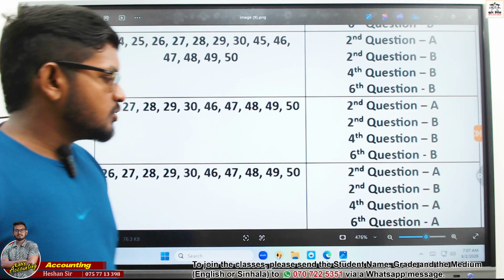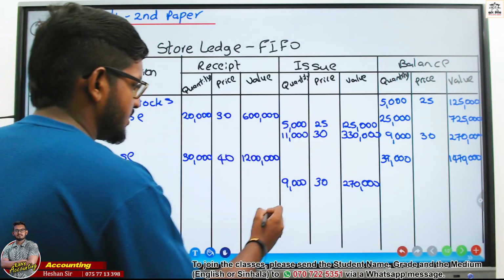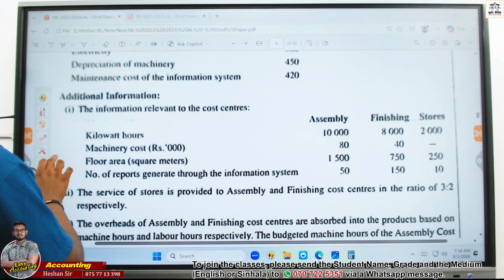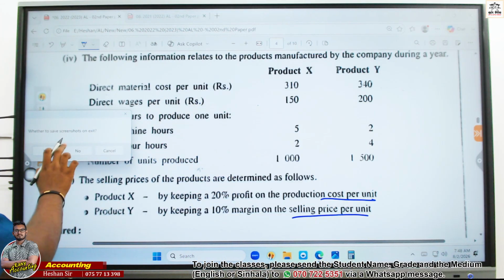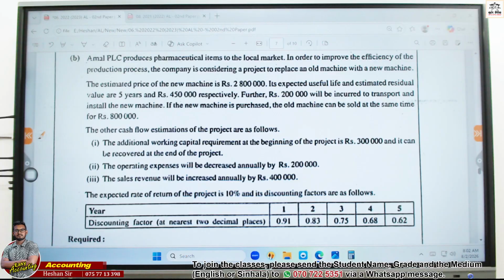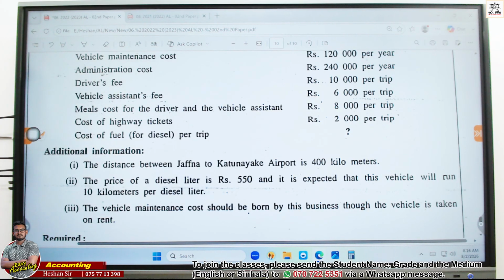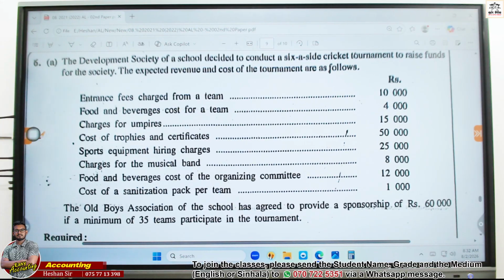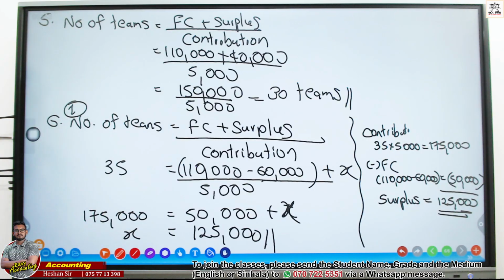Accounting - Grade 13 - Unit 05, 06 & 07 (Re) - Part 06 - English Medium - 2026.08.02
Accounting - Grade 13 -  Paper Revision Class - Past Paper Discussion
Management Accounting Related Lessons
Unit 05 - Cost Accounting
Unit 06 - Marginal Costing
Unit 07 - Capital Investment Decisions

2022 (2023) AL - 02nd Paper
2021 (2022) AL - 02nd Paper (6th Question A)